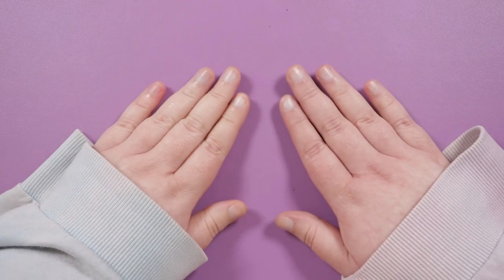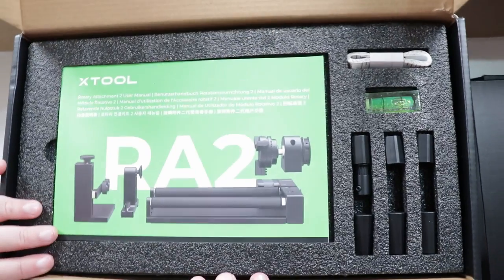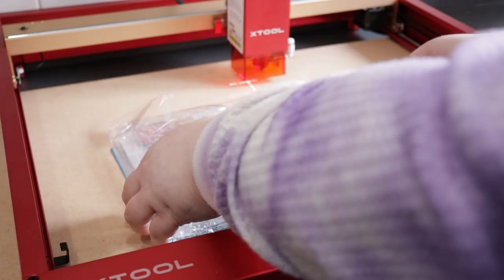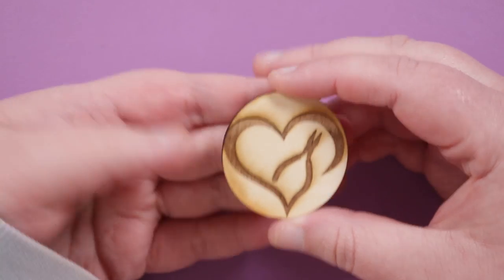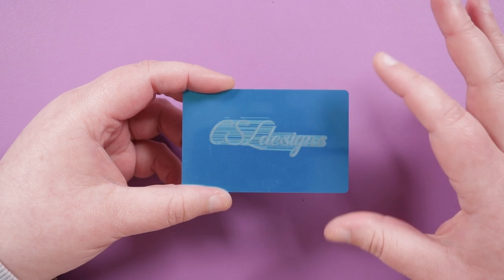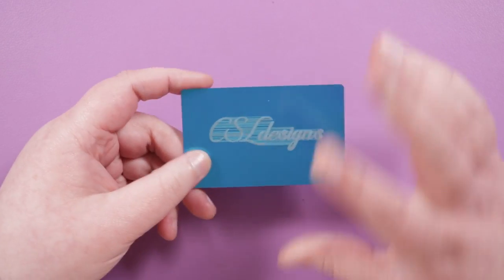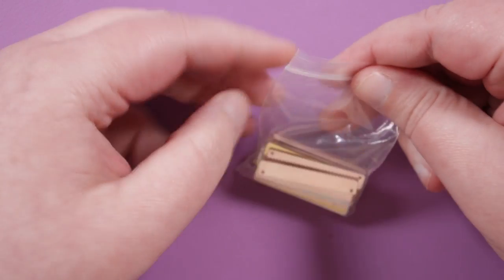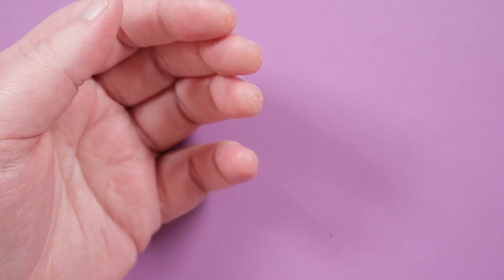Trying a laser engraver/cutter for jewellery making for the first time! 😃 ⎮ xTool D1 Pro 20W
In this video I will be trying out something a little different. xTool kindly sent me their 'xTool D1 Pro 20W Laser Engraving & Cutting Machine' and I try and use it to make some personalised jewellery. I take you along on the journey as a complete beginner and I am very excited about the possibilities with this machine. 😃
🎃🎃 xTool Halloween Treats on US Store: 21/10-01/11 PDT
✨✨All machines go with a free material box.

Stainless steel round blanks
Stainless steel bracelet blanks
3mm plywood